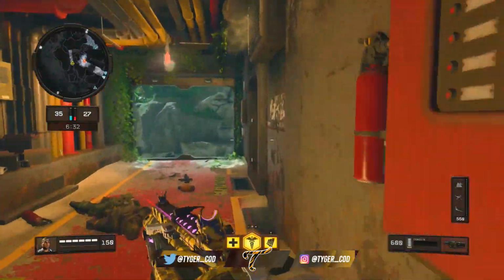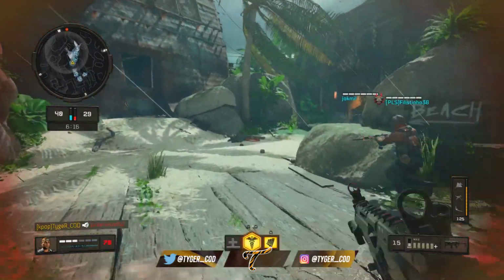IS HIPFIRING A PROBLEM IN BLACK OPS 4?